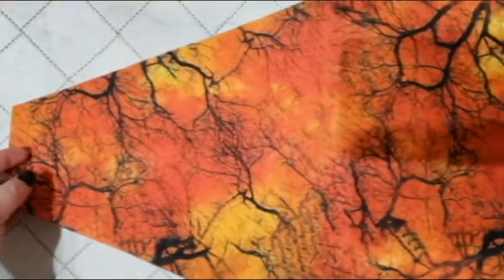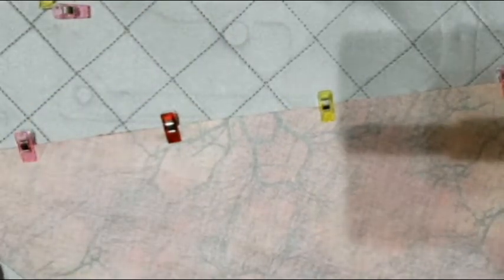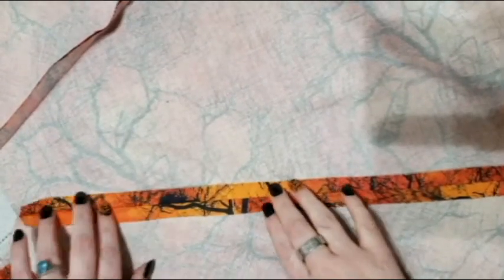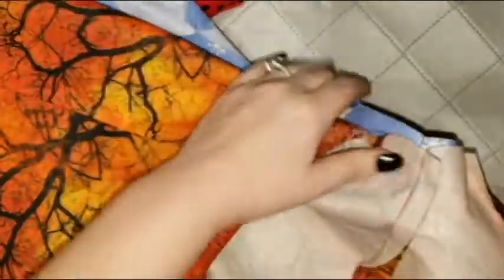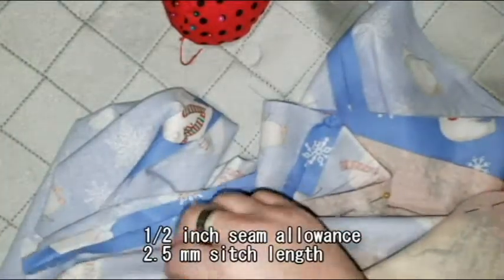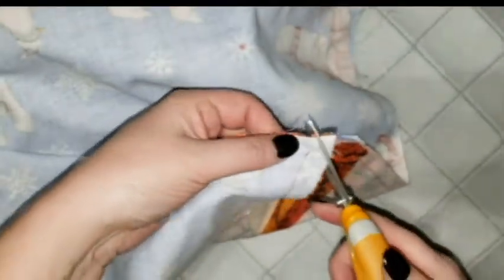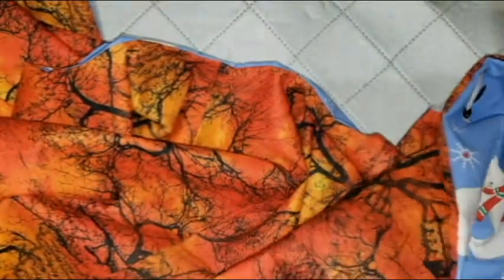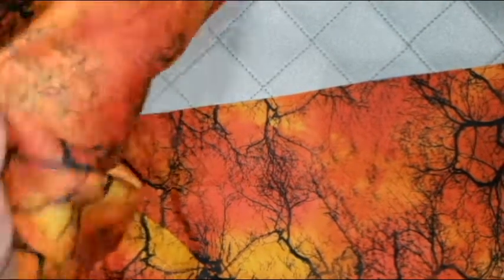How to make a reversible tree skirt. DIY!!!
In this video I'll be showing you how to make a reversible tree shirt for Halloween and Christmas. Please enjoy.